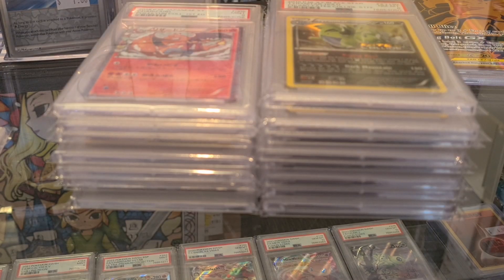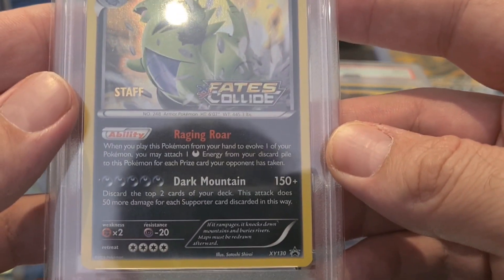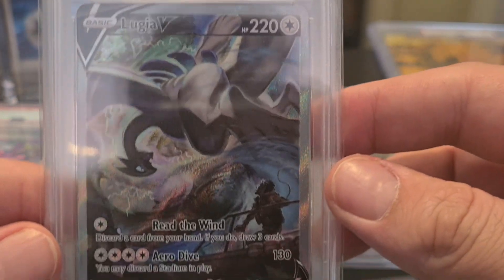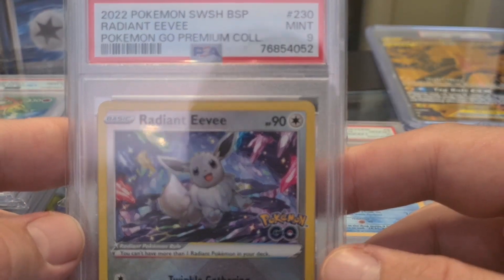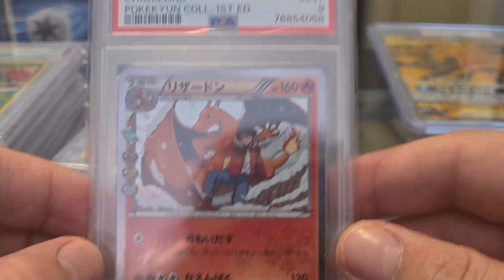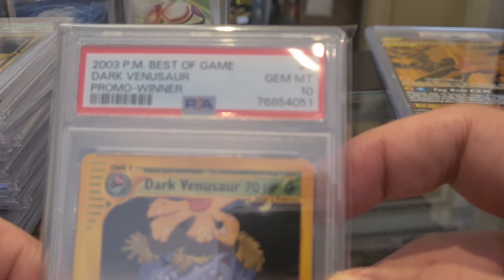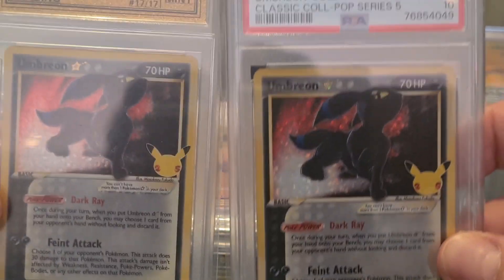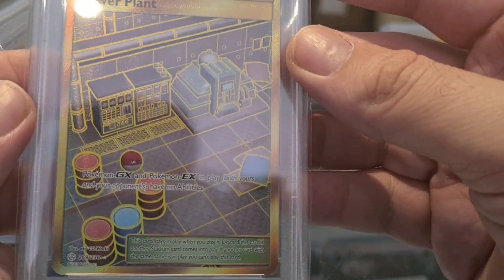This PSA Returns Was Crazy The Good The Bad And The Ugly